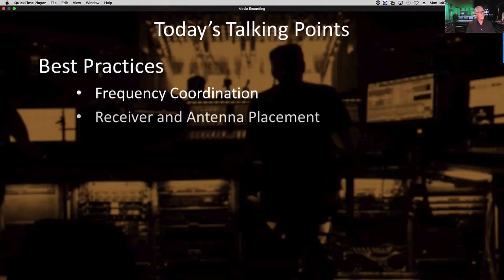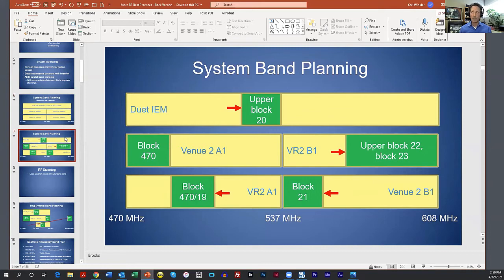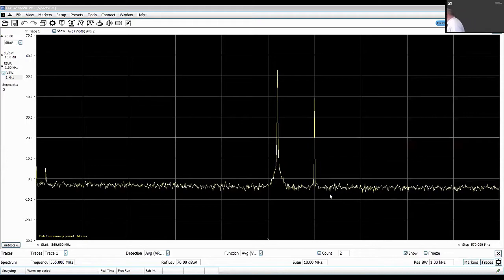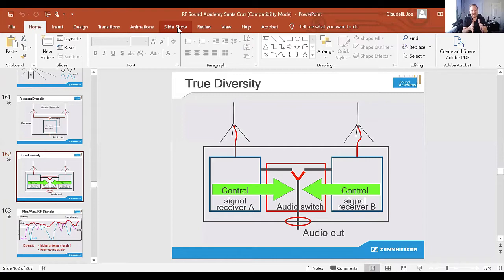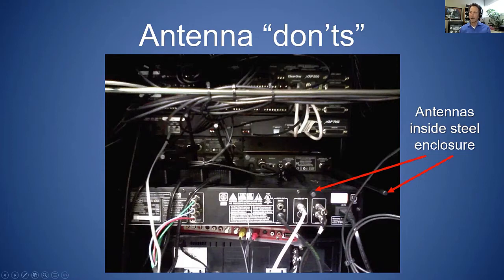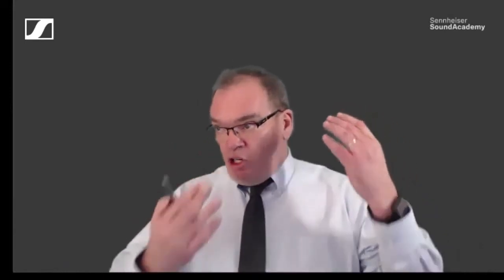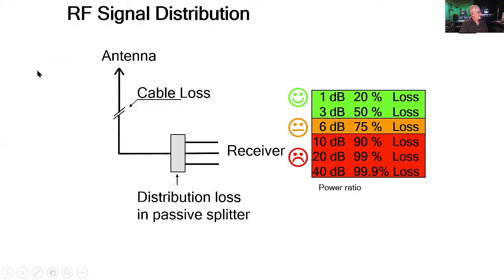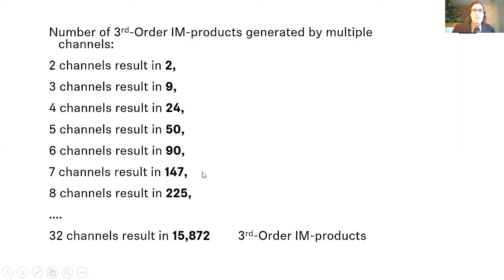21 - The Lab April 12 2021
Episode 21 of The Lab serves as part 2 of the series on optimizing your wireless microphone and ear monitor systems. The day's discussion focuses on best practices for successful transmission and reception as Robert hosts specialists from Lectrosoincs, Sennheiser and Shure to drive discussions on frequency allocation, antenna deployment and optimizing RF gain structure.